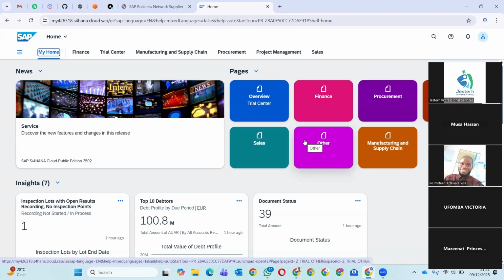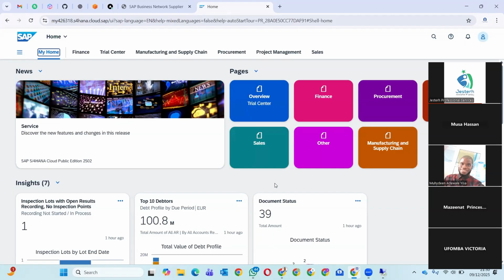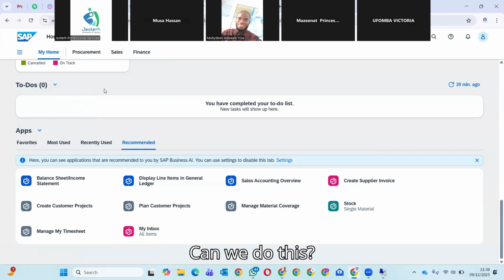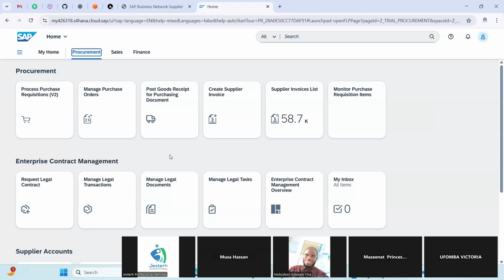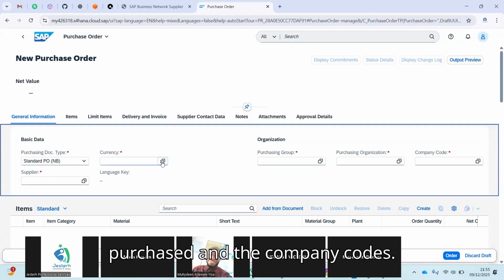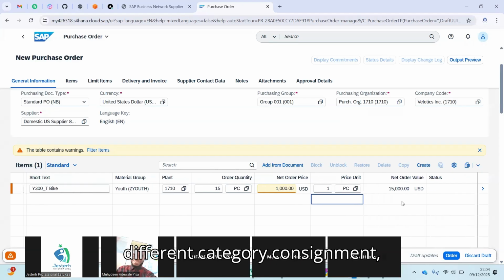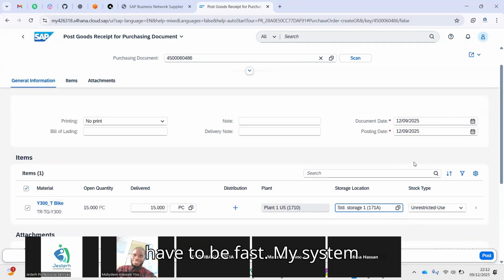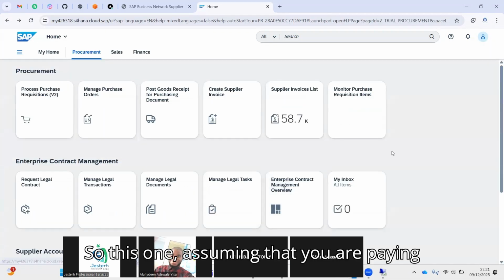Fiori Launchpad and Procure to Invoice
Fiori Launchpad and Procure-to-Invoice | SAP S/4HANA End-to-End Process Tutorial

In this video, we explore how to navigate the SAP Fiori Launchpad and walk through the complete Procure-to-Invoice (P2I) process in SAP S/4HANA. This session is perfect for beginners, end-users, and aspiring SAP consultants who want to understand how procurement tasks flow seamlessly using SAP’s modern Fiori interface.

You will learn how to initiate and complete a full procurement cycle, including:
✔️ Creating Purchase Requisitions
✔️ Converting PR to Purchase Orders
✔️ Supplier confirmation and goods receipt
✔️ Invoice posting
✔️ How each step reflects in financial and logistics documents
✔️ How to navigate tiles, apps, and menus within the SAP Fiori Launchpad

This video provides hands-on system demonstrations, real-world examples, and clear explanations to help you understand SAP’s procurement workflow from start to finish.

Overview of SAP Fiori and Launchpad navigation

Key Fiori apps for the P2I process

Understanding workflow approvals

How procurement integrates with Finance, Inventory, and Vendor Management

Document flow from Purchase Requisition → PO → GR → Invoice

Practical insights for SAP MM and SAP FI beginners

Aspiring SAP MM, FI, or S/4HANA consultants

Procurement/Finance professionals

SAP end-users learning Fiori

Students preparing for SAP certification

Anyone seeking practical SAP S/4HANA skills